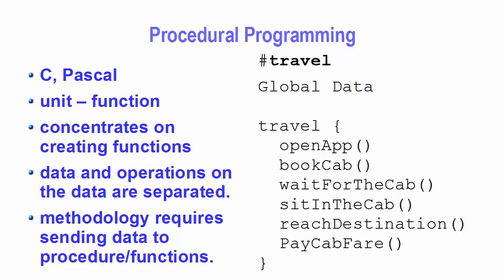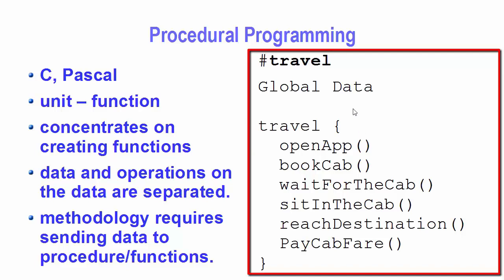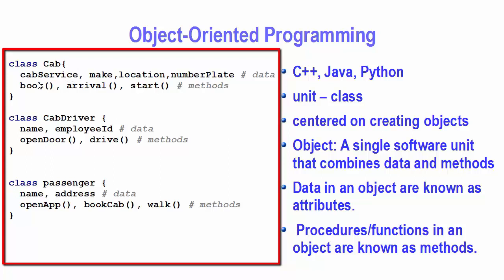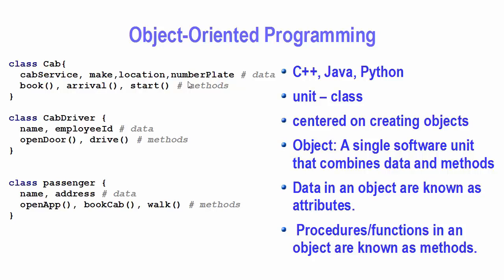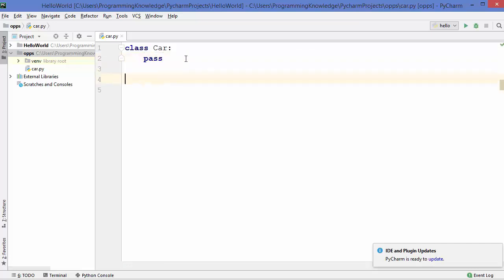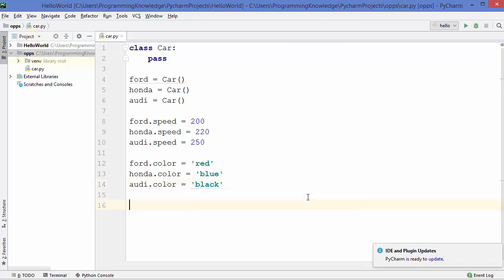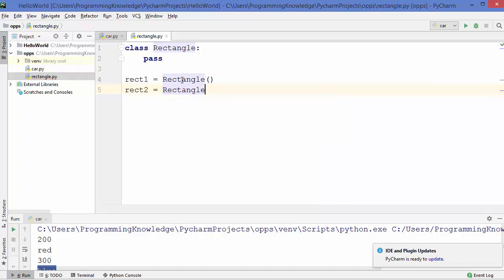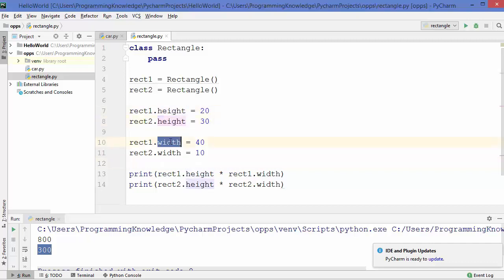Python OOP Tutorials | Classes and Instances | Introduction to Object Oriented Programming OOP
In this Python Tutorial for Beginners Video, I am going to give the Introduction to Object-Oriented Programming (OOP). I will start with the differences between Procedural and Object-Oriented Programming. Then we will discuss why we need Object-Oriented Programming. What is Object-Oriented Programming. What are classes, what is an object, what are member variables and methods . Procedural Programming C, Pascal unit – function concentrates on creating functions data and operations on the data are separated. methodology requires sending data to procedure/functions. Object-Oriented Programming C++, Java, Python unit – class centered on creating objects Object: A single software unit that combines data and methods Data in an object are known as attributes. Procedures/functions in an object are known as methods. In this Python Tutorial for Beginners Video, I am going to show you how to Create and Run Your First Python class. In Python, everything is an object i.e. integers, strings, dictionaries, … Class objects are instantiated from user-defined classes, other objects are from language defined types. Classes In python Can be defined anywhere in the program. In this video I am going to give you two Python Class examples. PythonTutorialforBeginners ProgrammingKnowledge PythonClass PythonOOP PythonInstances PythonObjects LearnPython PythonCourse ★★★Top Online Courses From ProgrammingKnowledge ★★★ Python Programming Course ➡️ Java Programming Course ➡️ Bash Shell Scripting Course ➡️ Linux Command Line Tutorials ➡️ C Programming Course ➡️ C++ Programming Course ➡️ PHP Programming Course ➡️ Android Development Course ➡️ C# Programming Course ➡️ JavaFx Programming Course ➡️ NodeJs Programming Course ➡️ Jenkins Course For Developers and DevOps ➡️ Scala Programming Tutorial Course ➡️ Bootstrap Responsive Web Design Tutorial ➡️ MongoDB Tutorial Course ➡️ QT C++ GUI Tutorial For Beginners ➡️ ★★★ Online Courses to learn ★★★ Get 2 FREE Months of Unlimited Classes from skillshare Data Science Machine Learning Artificial Intelligence MERN Stack E-Degree Program DevOps E-degree Data Analytics with R AWS Certification Training Projects in Java Machine Learning With TensorFlow Angular 8 - Complete Essential Guide Kotlin Android Development Masterclass Learn iOS Programming Building Advance Projects DISCLAIMER: This video and description contains affiliate links, which means that if you click on one of the product links, I’ll receive a small commission. Thank you for the support!